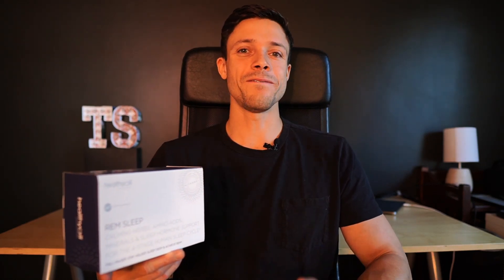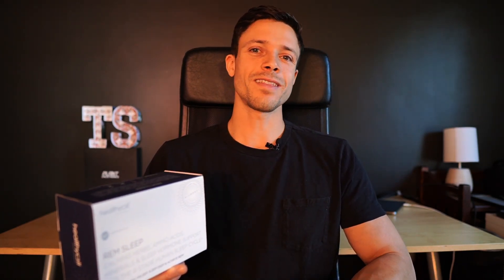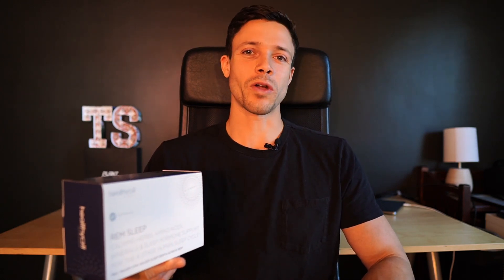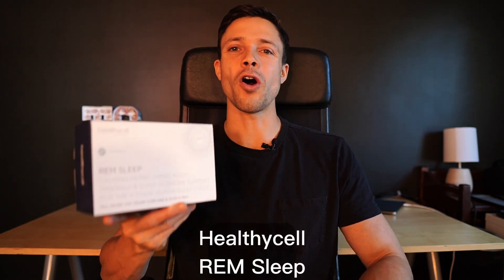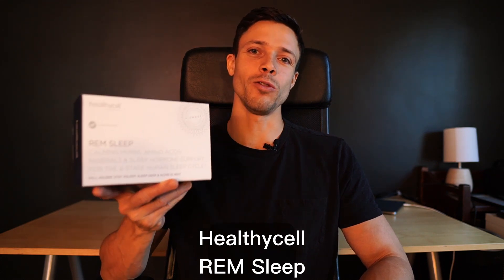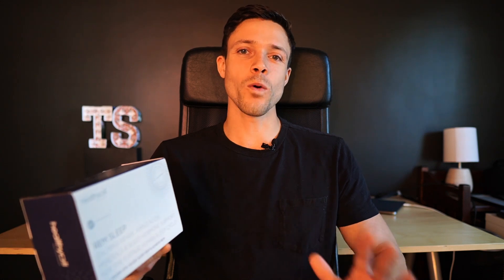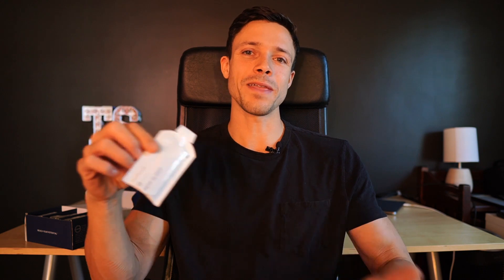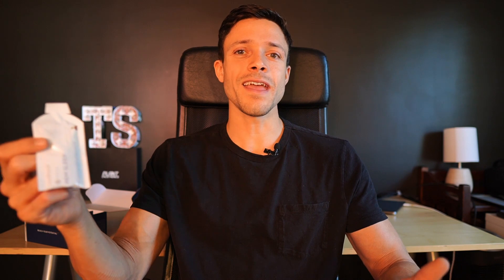Healthycell - REM Sleep (Honest Review) | Total Shape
Today we took a look at the "REM Sleep" by Healthycell. We also tried it on camera to see how it tastes. Take a look at the entire video for more in-depth information on this supplement.